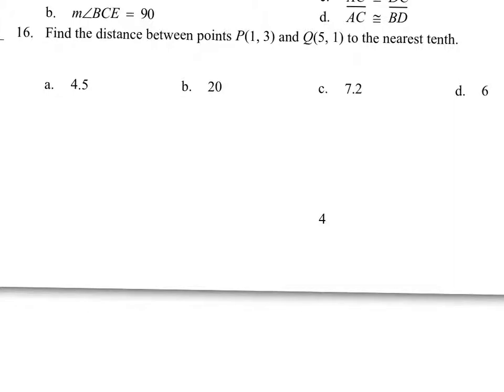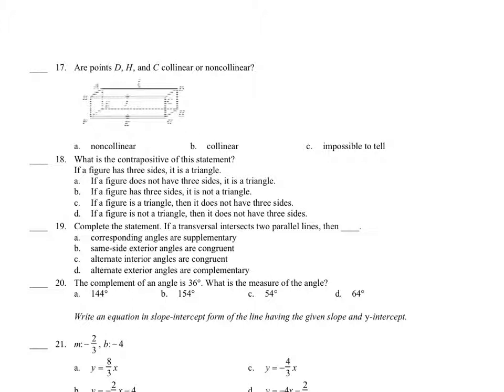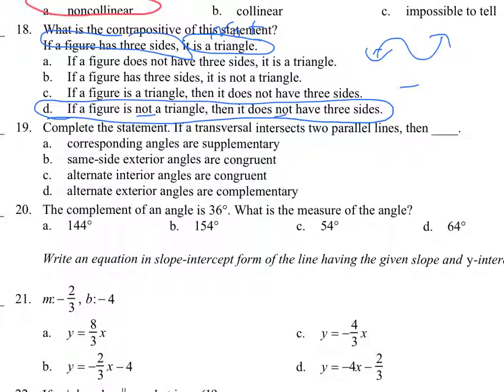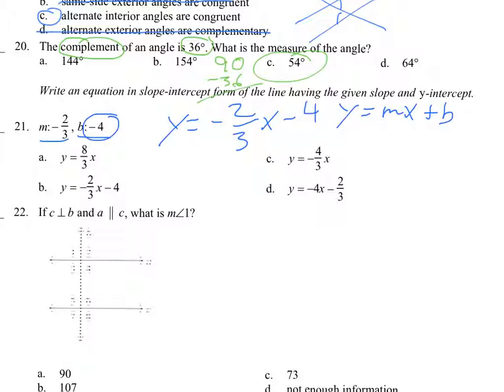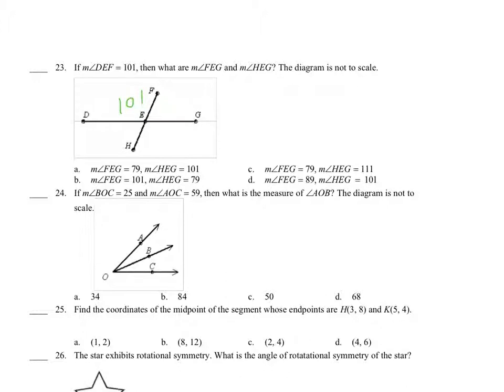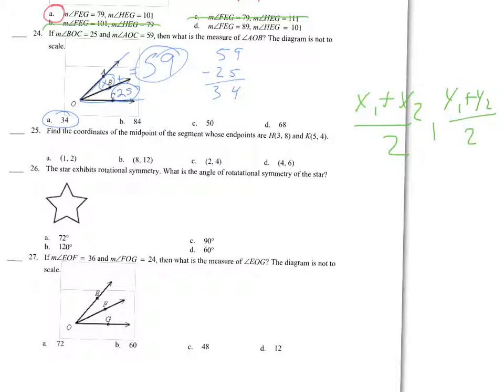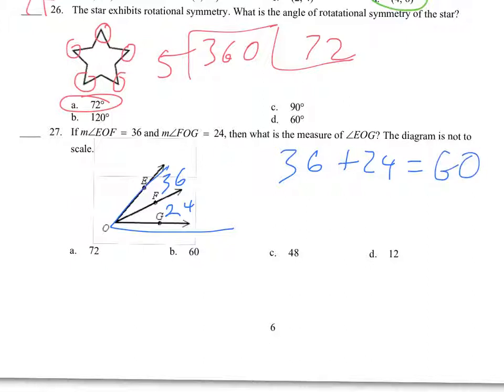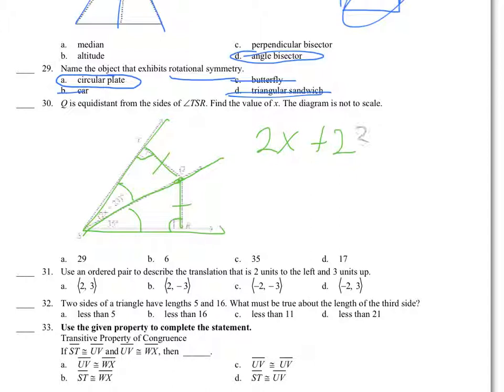Semester 1 Review #16-30